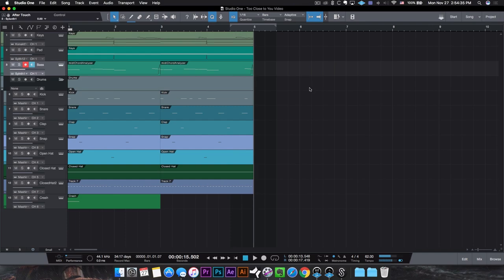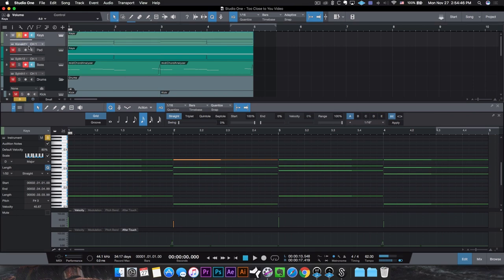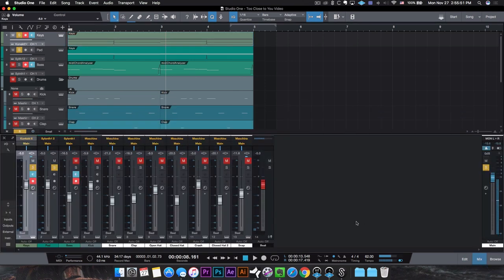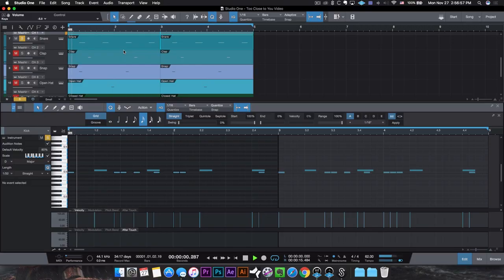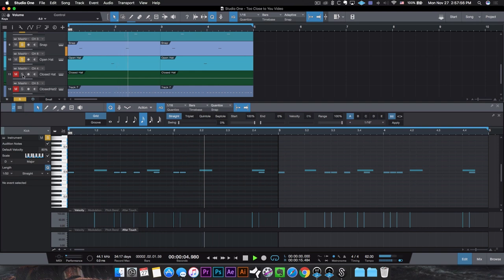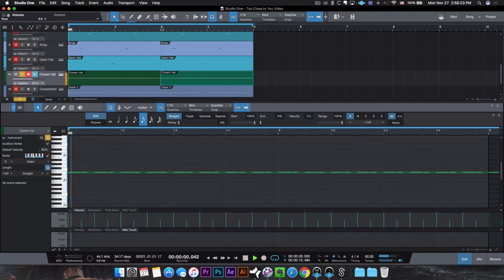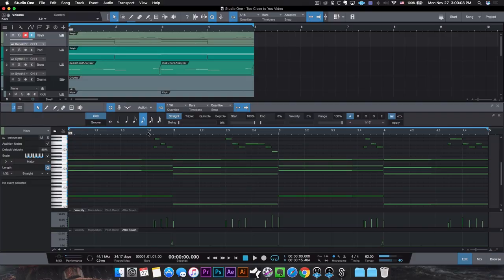Making a Beat for SZA | Beat Making Mondays: Ep. 4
🛠️  STUDIO ONE TOOLS:
‣ My Studio One Course
‣ My Beat Making Macro Toolbar
‣ My Production Template
‣ My Recording Template

MY GEAR:
‣Music Production/Beat Making
‣Vocal Recording/Engineering
‣Video Production

ABOUT THIS VIDEO:
In this episode of Beat Making Mondays,​ I make an RnB style instrumental sort of as if I would be making a beat for the super talented singer SZA. I've been wanting to make something slow and emotional for a while and I finally got a chance to create something so I hope you guys enjoy!